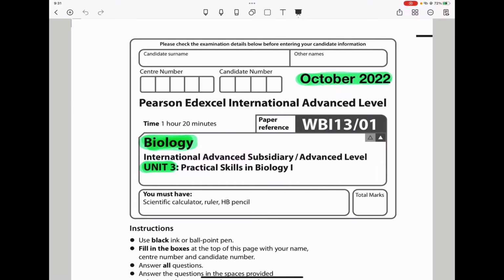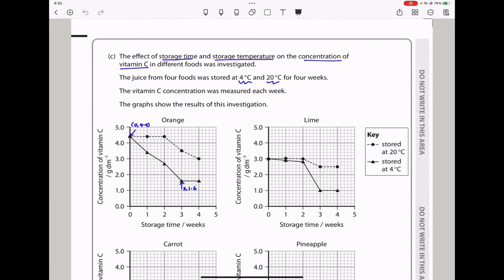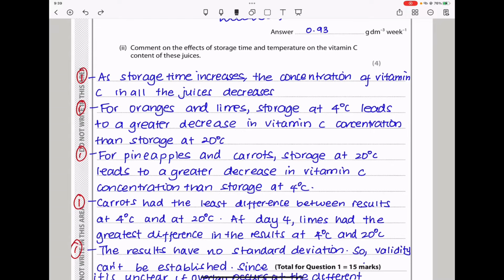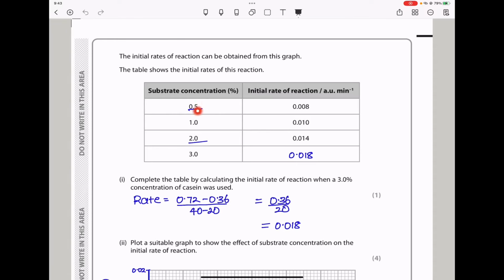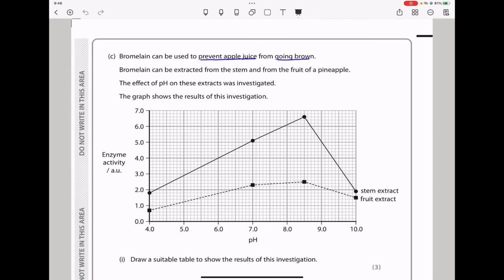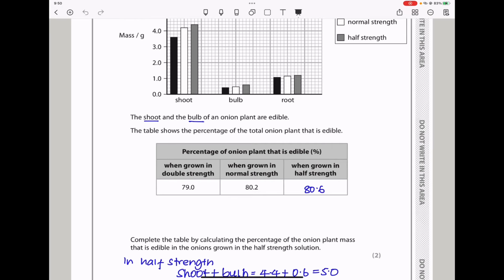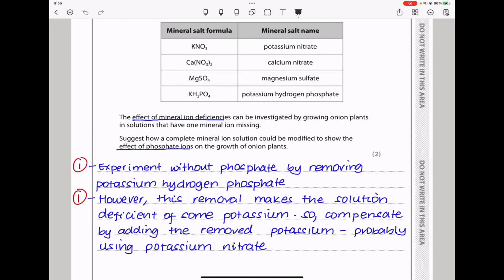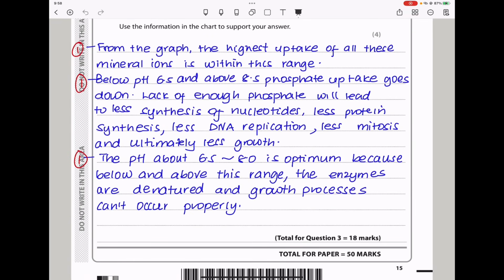A level | Biology | unit 3 | Edexcel | October 2022